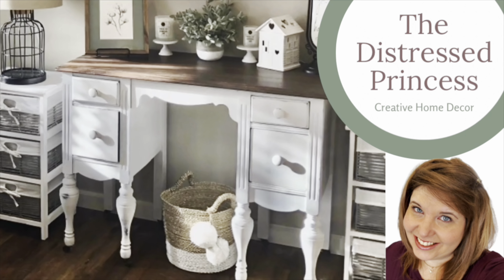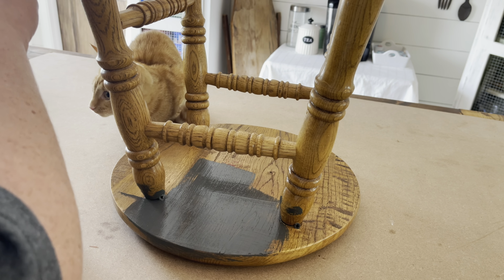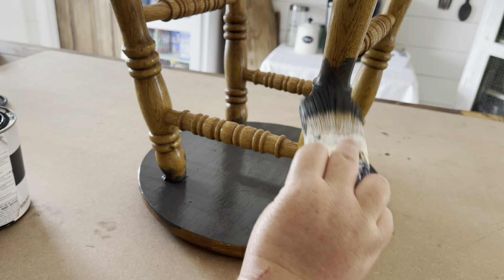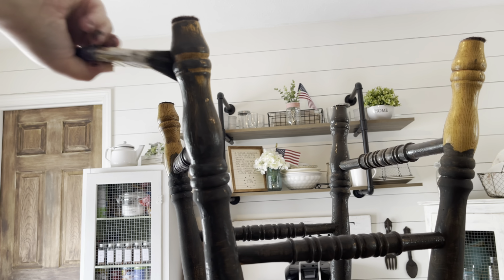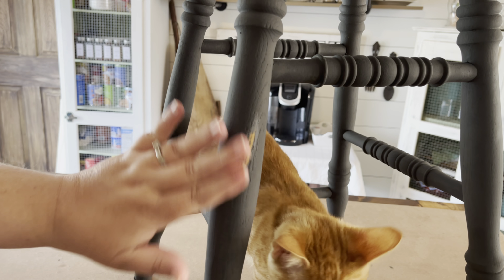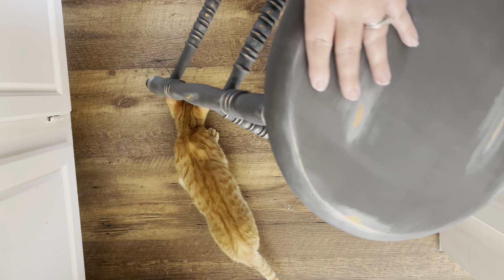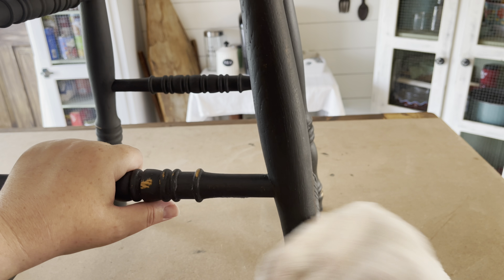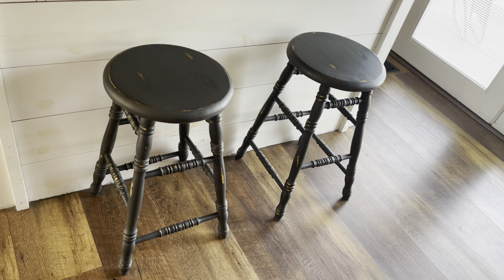Farmhouse DIY/Thrift Flip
I’ve had these barstools I got from Facebook Marketplace for about 5 years. Today I’m finally going to give them the farmhouse treatment. If you’ve ever thought about painting any furniture, watch this first! Hopefully it will give you the confidence to go for it! 😊

If you're new, I'm Rhonda, glad to meet ya! I've been crafting since I was big enough to glue macaroni to a box. Creating and making things is my biggest joy in life, and I truly appreciate every one of you who watch my videos. Much love to you all! If you're not subscribed, please consider hitting that button so you can join me and my lil buddy Piper as we bring you great crafts and entertainment every Tuesday and Thursday.